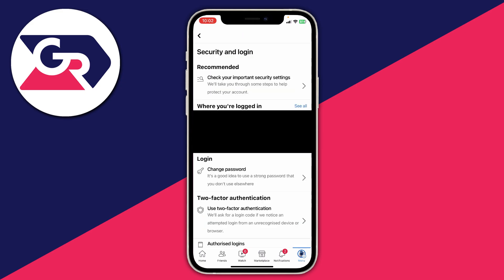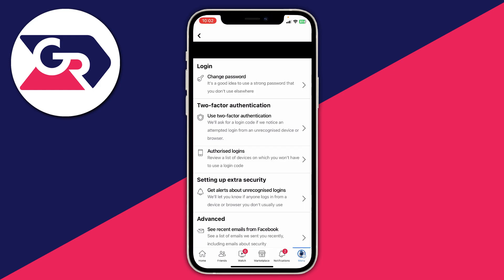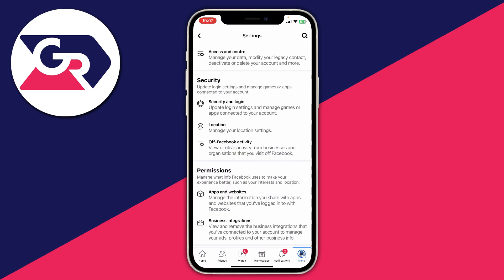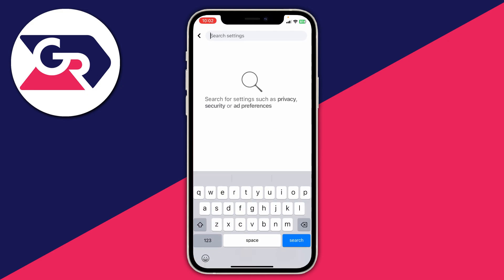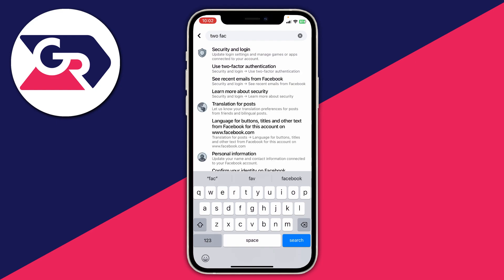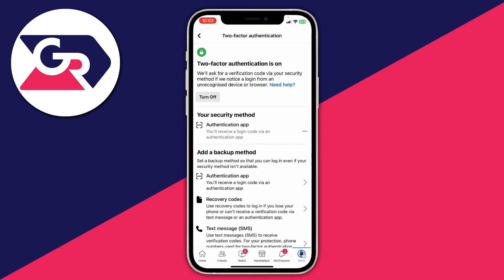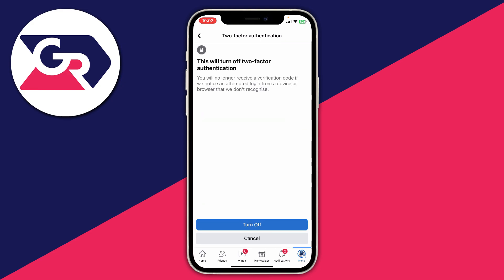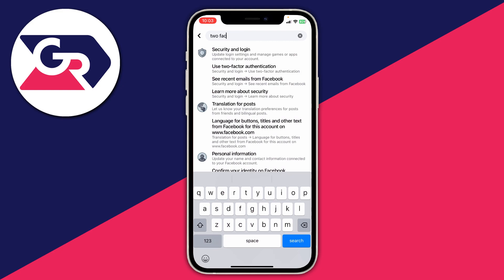How To Turn Off Two Factor Authentication On Facebook - Full Guide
I show you how to turn off two factor authentication on facebook and how to disable facebook two factor authentication in this video.

GuideRealm